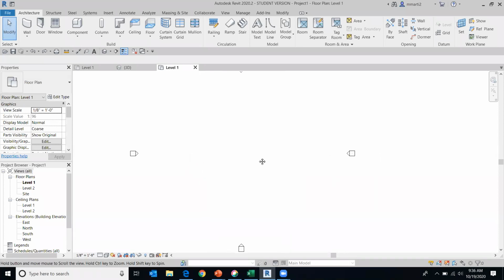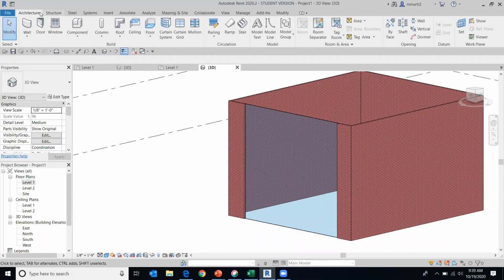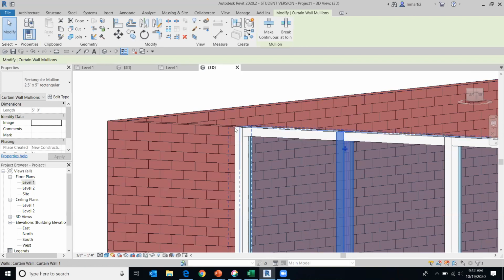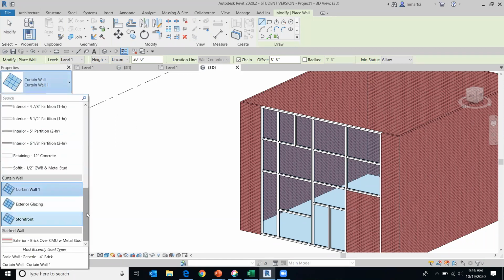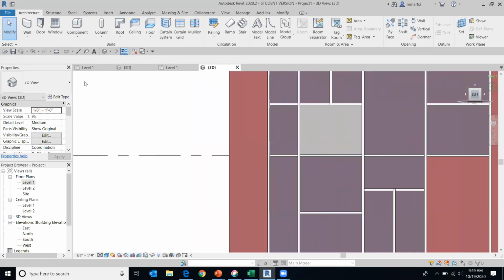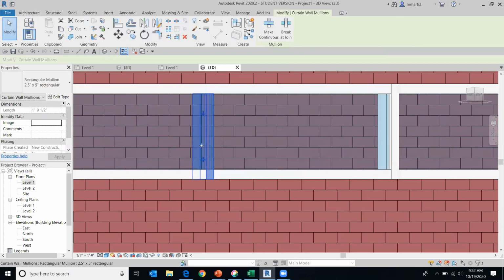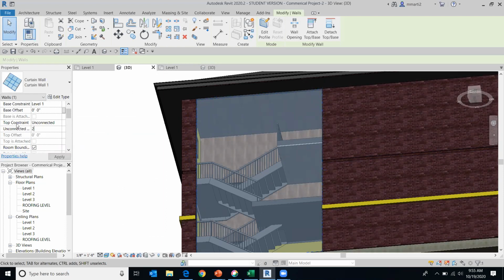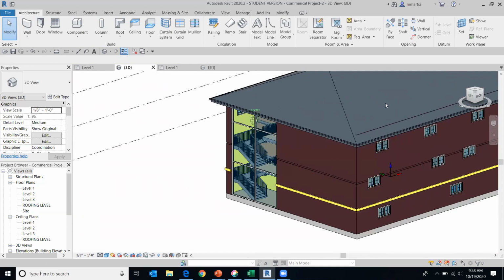DCC Cadd 212 Arch Class 17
Curtain walls.